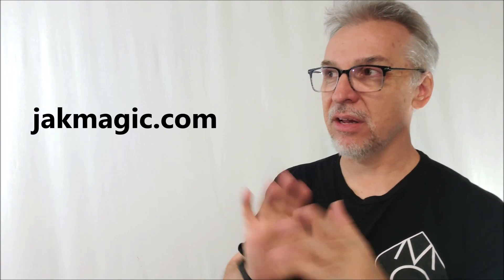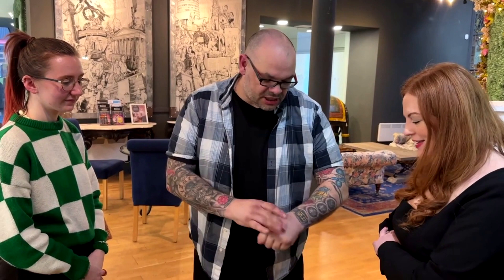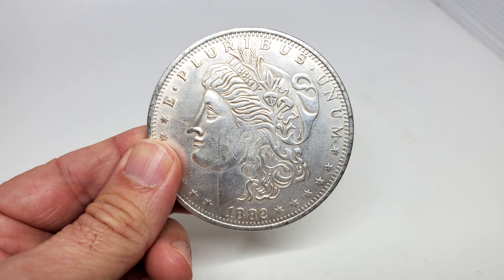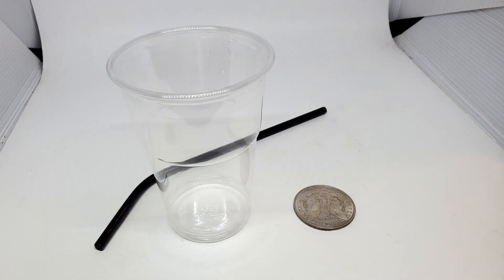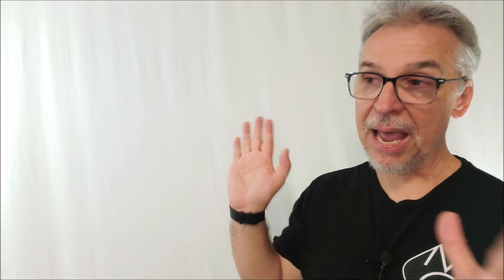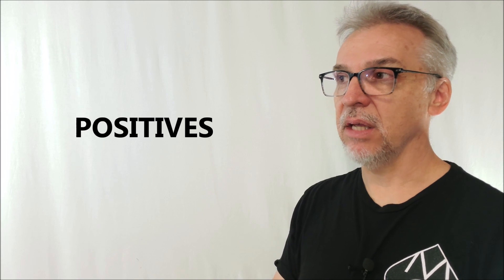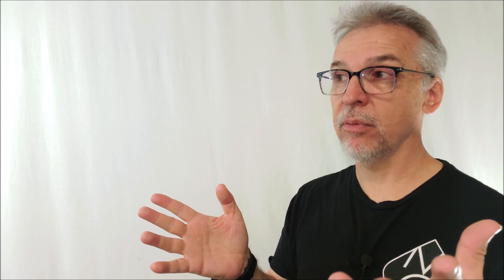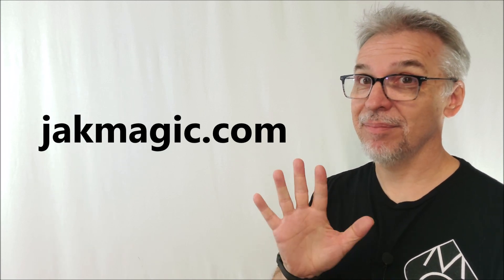Magic Review - Bic Coin by James Keatley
Magic Orthodoxy Opening Title Plate:
Magic Tricks
Best Magic
Easy Magic
Learn Magic